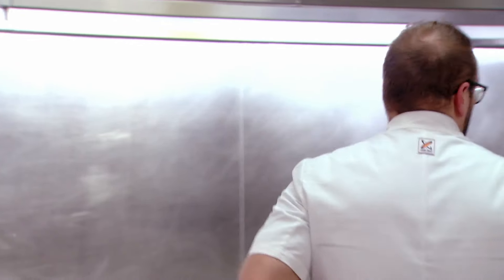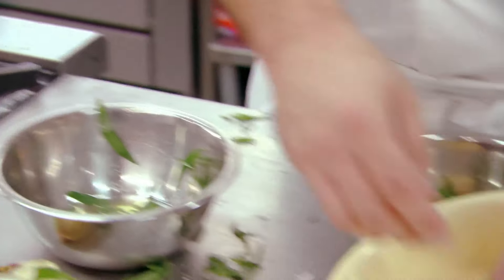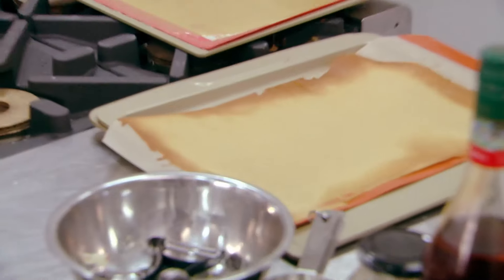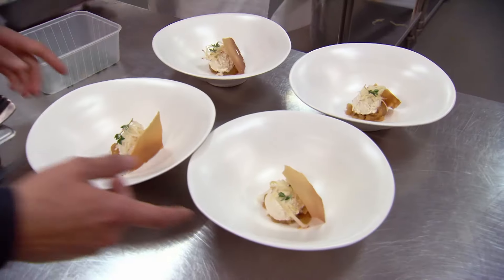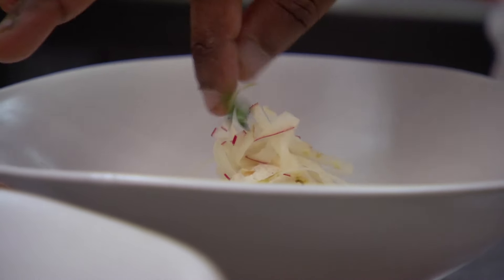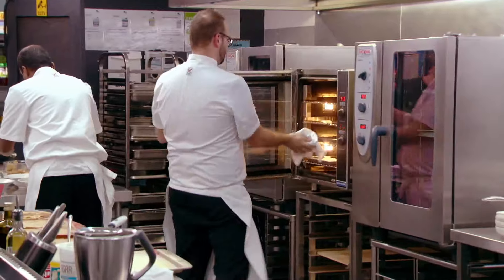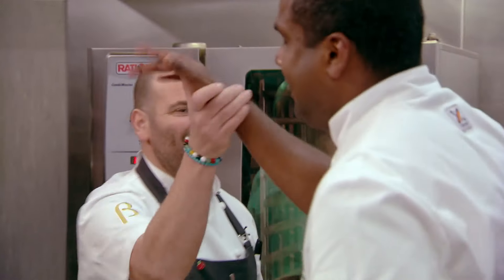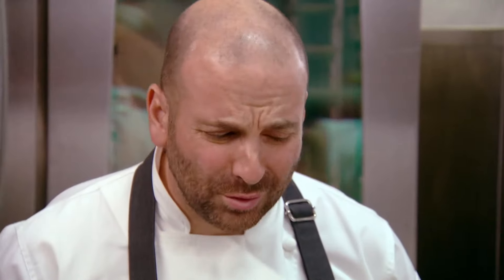Reece Better Hurry Up! | MasterChef Australia | MasterChef World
Matt Preston finds the Blackberry Mousse a bit boring and the flavour negligible, looks like Reece did not revolutionize this tasting menu.